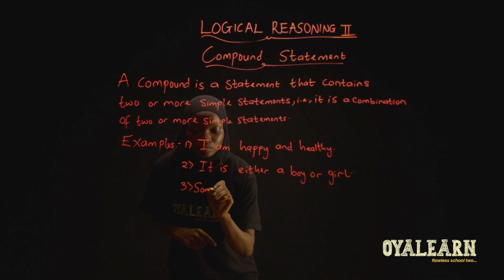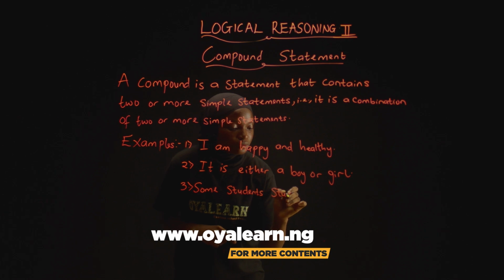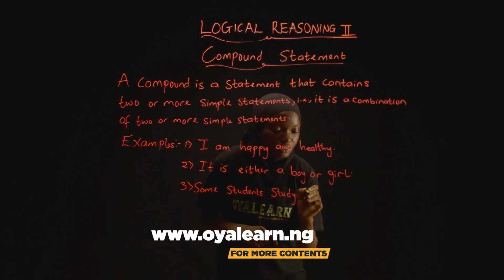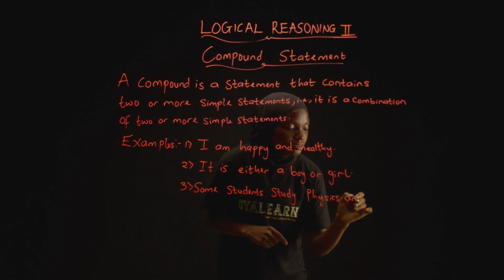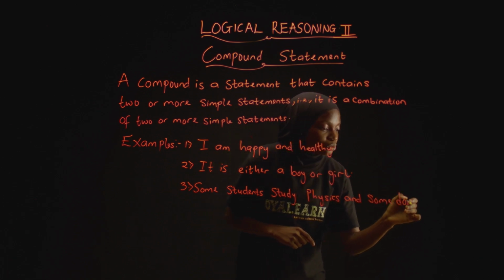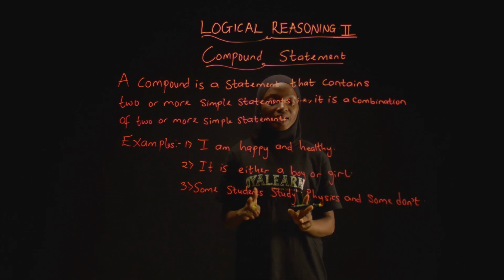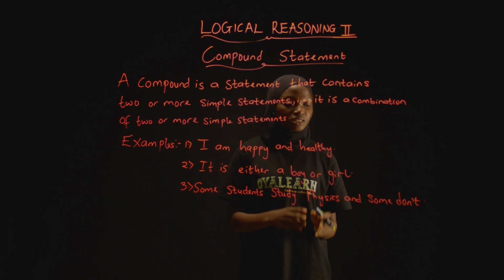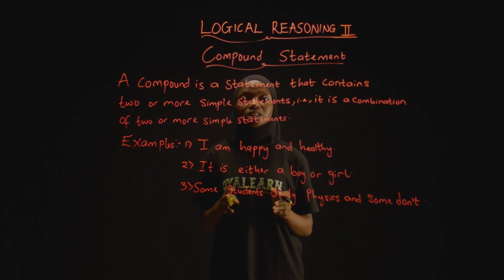SS1 | Logical Reasoning II | Compound Statement | Week 10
In this video, we‘ll learn about Logical reasoning. Focusing on Compound Statement, making it easy to understand.

What You'll Learn:
Meaning of a Compound Statement.
Step by step solution to solve problems on logical reasoning.